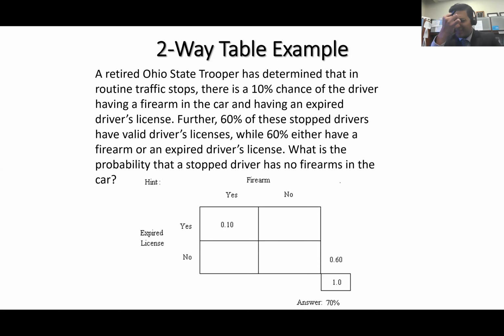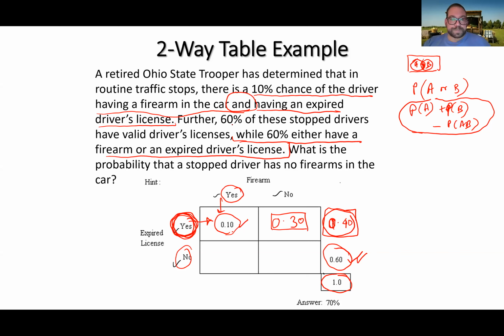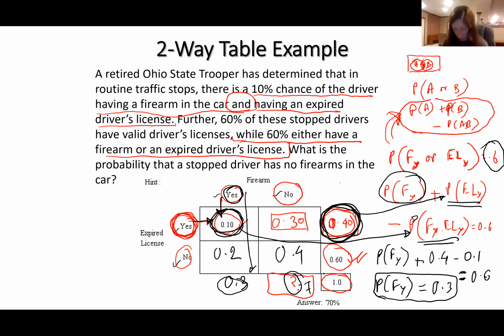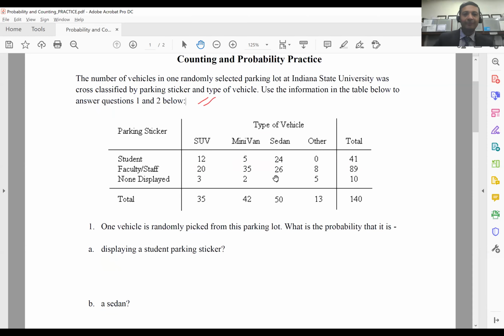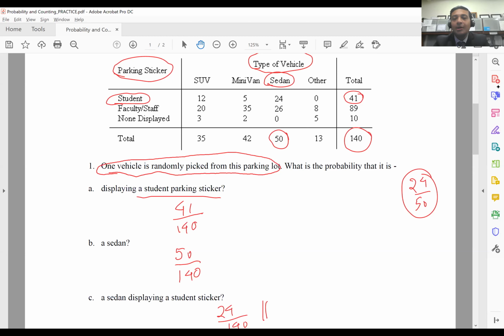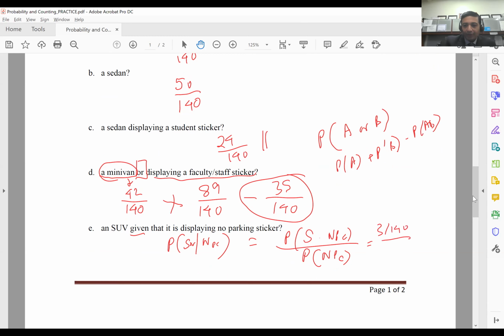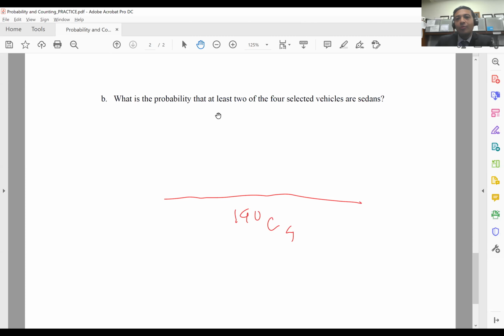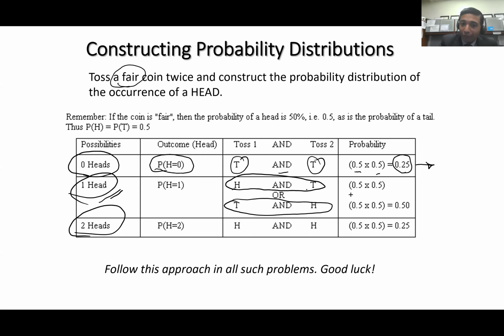Week6_Session2: Probability applications